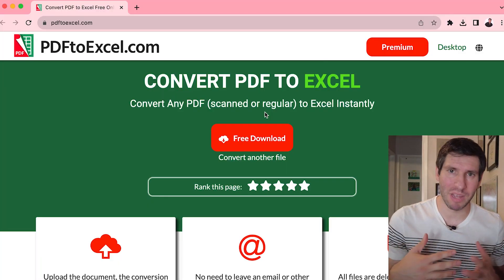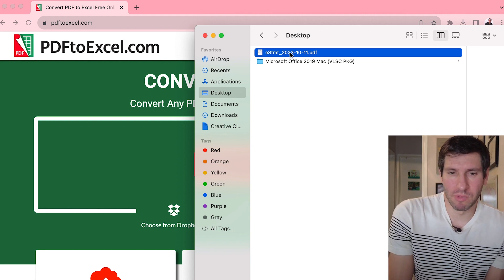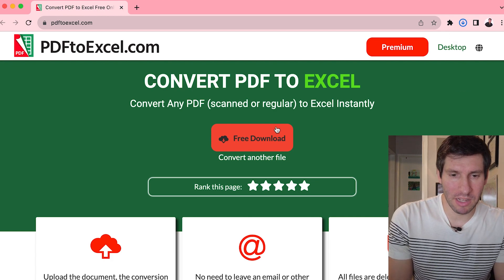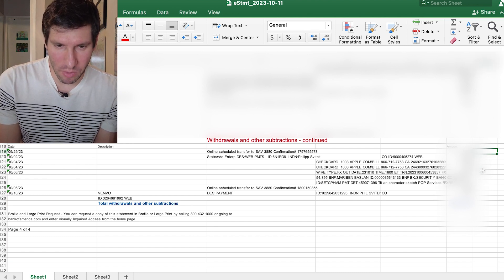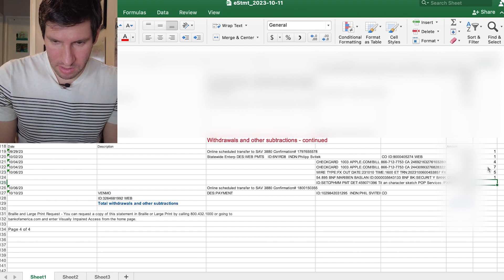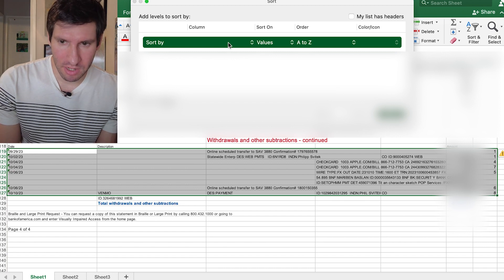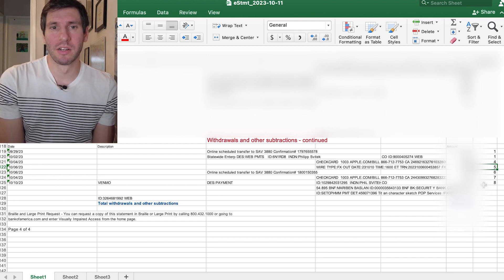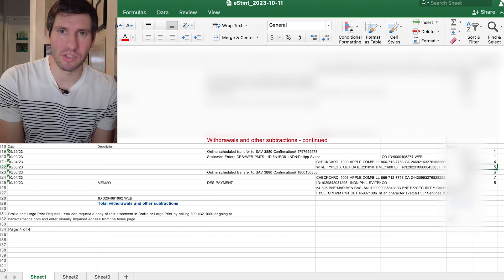Converting PDF Bank Statements to Excel For Easier Budgeting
I've harnessed the power of financial literacy, thanks to the Financially Fit Foundation, a non-profit dedicated to teaching essential money management skills. Their approach has been a game-changer in my financial life, and I owe a big part of my financial stability to their method.

While their full method is detailed in their book, "SAVE Yourself" (available I want to focus on a practical aspect that has revolutionized my budgeting process. I'll walk you through the steps of taking a bank statement in PDF format and converting it into an Excel spreadsheet.

By doing this, I can categorize and break down each purchase, making my budgeting process far more accessible and understandable quickly. Whether it's expenses related to auto, medical bills, or any other category, you'll see how this simple method can empower you to take control of your finances.

Lastly, for more free resources from your 360 creative coach, check out my